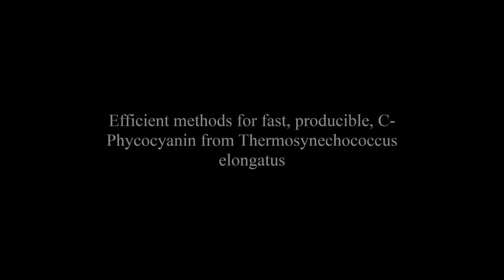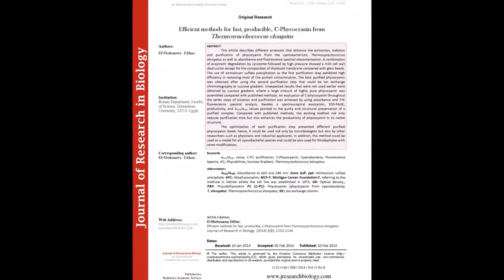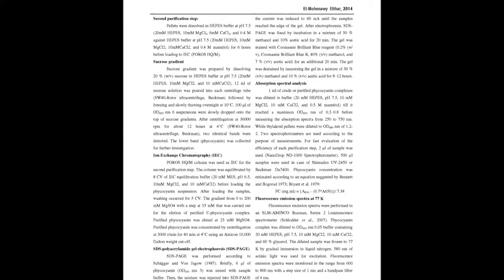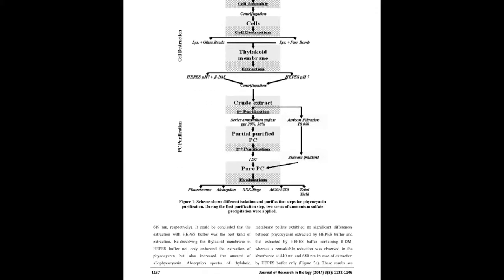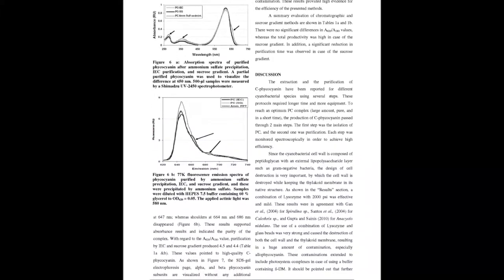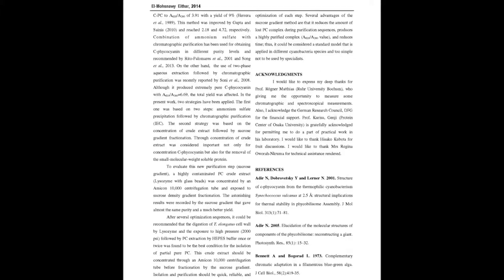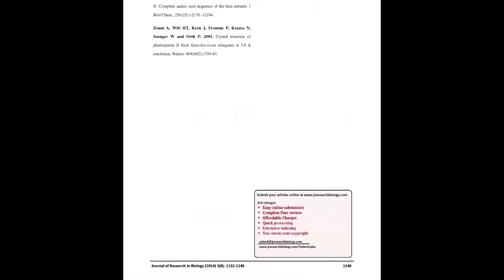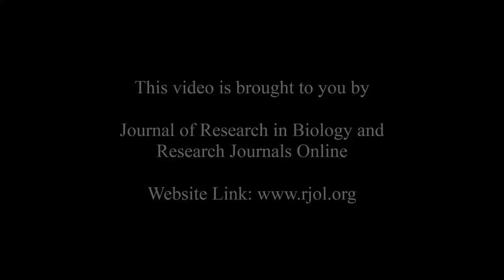Efficient methods for fast, producible, C-Phycocyanin from Thermosynechococcus elongatus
The article entitled “Efficient methods for fast, producible, C-Phycocyanin from Thermosynechococcus elongatus“ was published by El-Mohsnawy Eithar in the “Journal of Research in Biology”: Volume 3, Issue 8 at pages (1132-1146).

This article describes different protocols that enhance the extraction, isolation and purification of phycocyanin from the cyanobacterium, Thermosynechococcus elongatus as well as absorbance and fluorescence spectral characterization. A combination of enzymatic degradation by Lysozyme followed by high pressure showed a mild cell wall destruction except for the composition of thylakoid membrane compared with glass beads. The use of ammonium sulfate precipitation as the first purification step exhibited high efficiency in removing most of the protein contamination. The best purified phycocyanin was obtained after using the second purification step that could be ion exchange chromatography or sucrose gradient. Unexpected results that were not used earlier were obtained by sucrose gradient, where a large amount of highly pure phycocyanin was assembled compared with published methods. An evaluation of C-phycocyanin throughout the series steps of isolation and purification was achieved by using absorbance and 77K fluorescence spectral analysis. Besides a spectroscopical evaluation, SDS-PAGE, productivity, and A620/A280 values pointed to the purity and structural preservation of a purified complex. Compared with published methods, the existing method not only reduces purification time but also enhances the productivity of phycocyanin in its native structure.
The optimization of each purification step presented different purified phycocyanin levels; hence, it could be used not only by microbiologists but also by other researchers such as physicians and industrial applicants. In addition, this method could be used as a model for all cyanobacterial species and could be also used for Rhodophytes with some modifications.